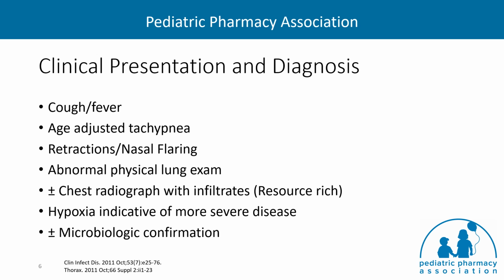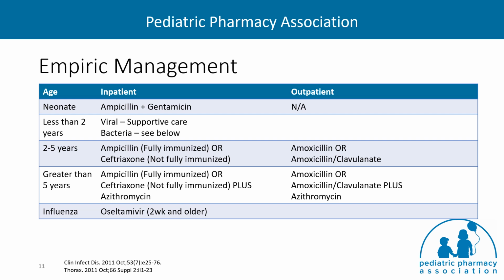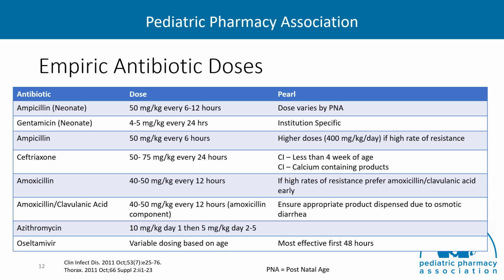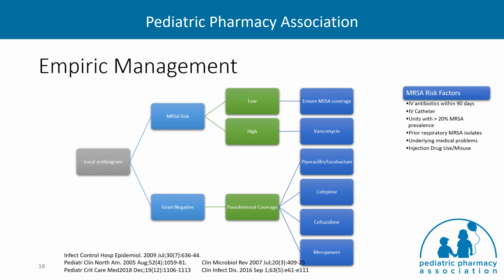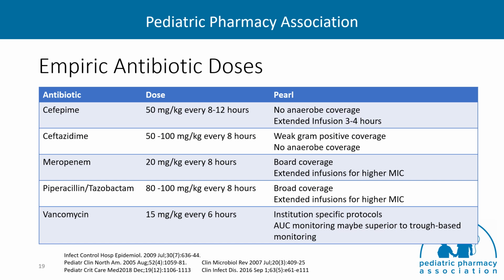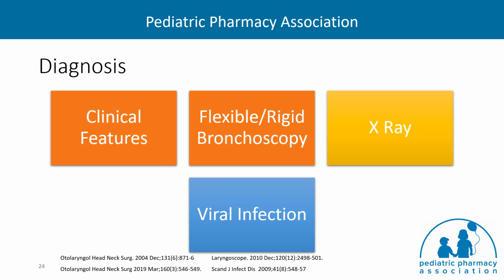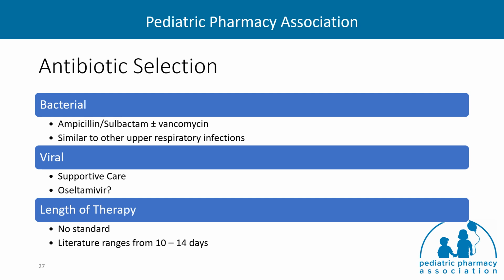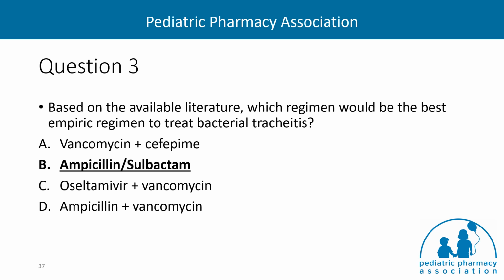20 PPA Pneumonia and Tracheitis Final Video